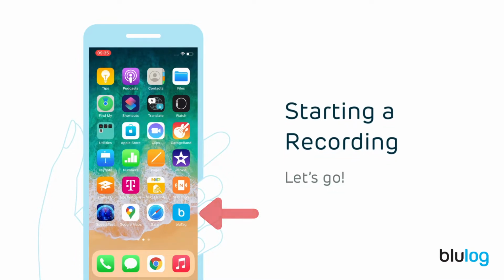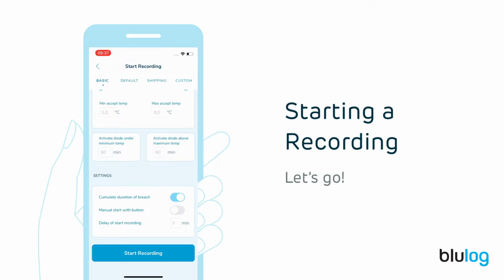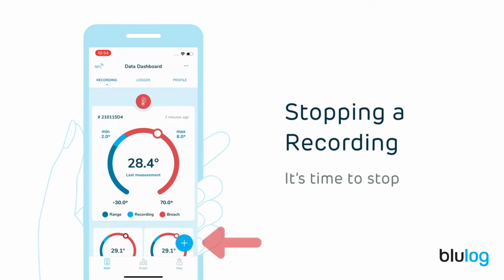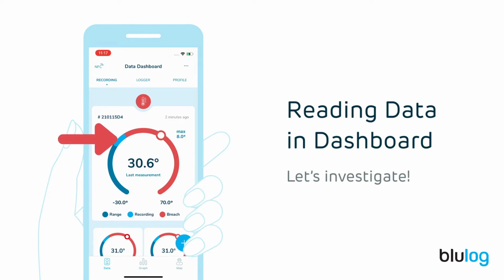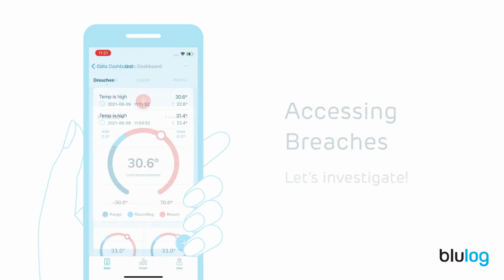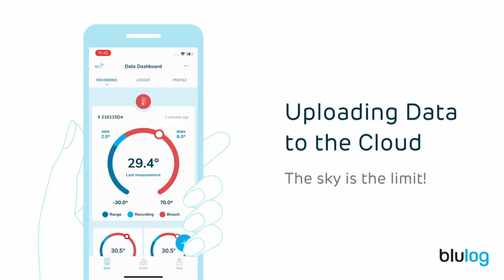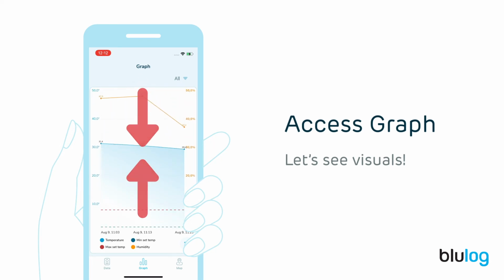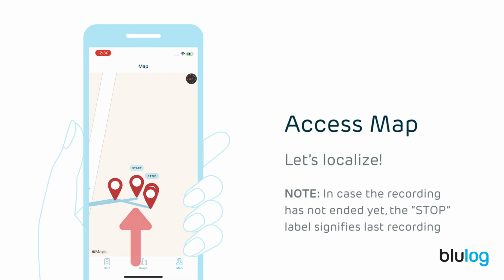bluTag for iPhone Video Training - PART II - Essentials